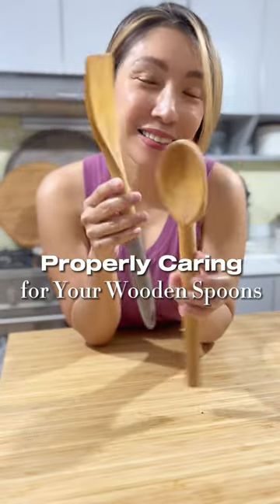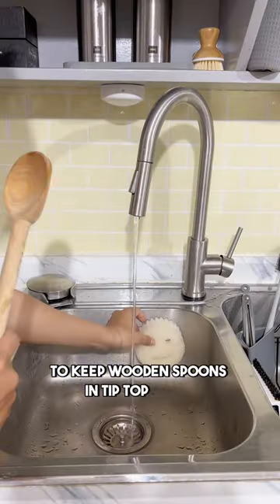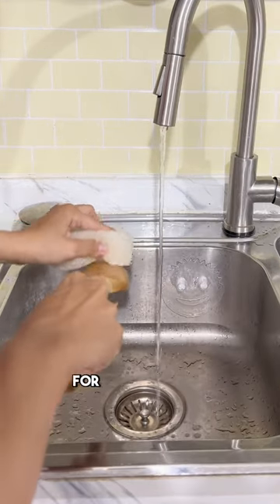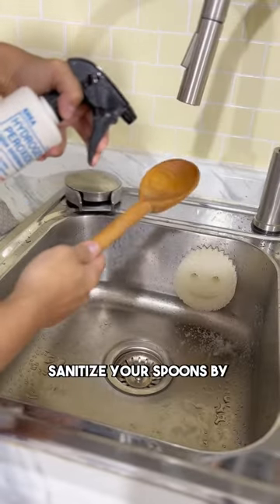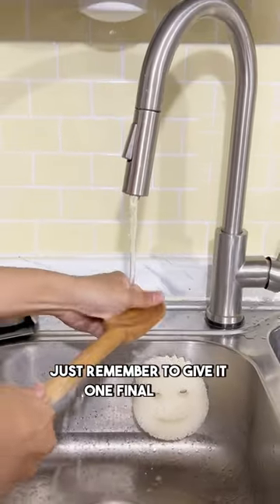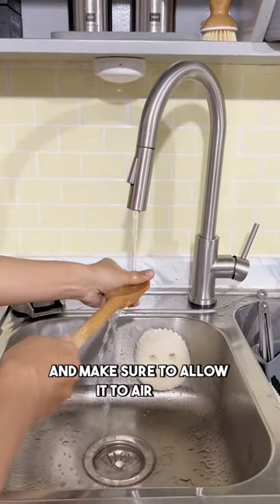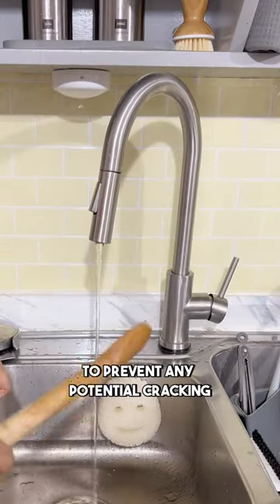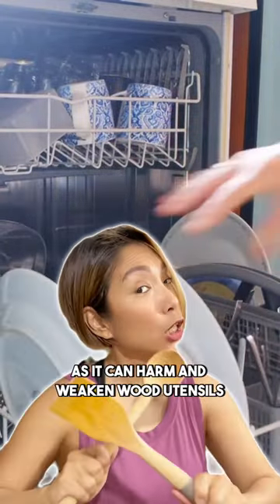🧑🏻‍🍳Properly Caring for Wooden Spoons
Regularly treating wooden spoons and boards with food-grade mineral oil not only keeps them looking gorgeous but also prevents drying and cracking. 👍🏼And remember, always use food-grade oil for very obvious reasons. 😅 Or beeswax! 🐝Your trusty wooden spoons will thank you with years of loyal service. ⁣
For the link to the food grade-mineral oil I use and for other kitchen items. Choose your store and look under “Kitchen”👇🏼

It’s linked there as well as other items I share here.⁣